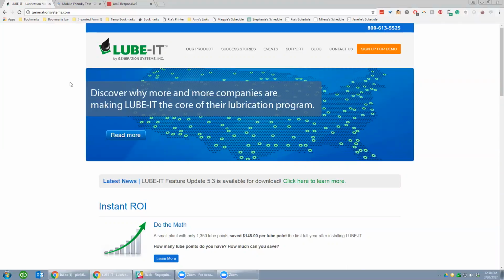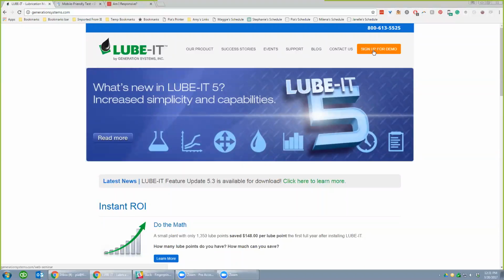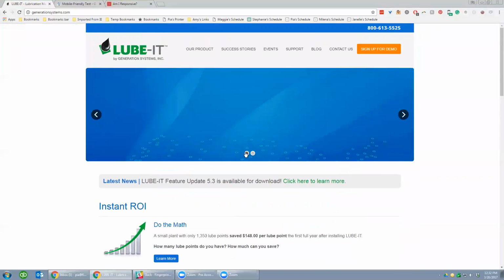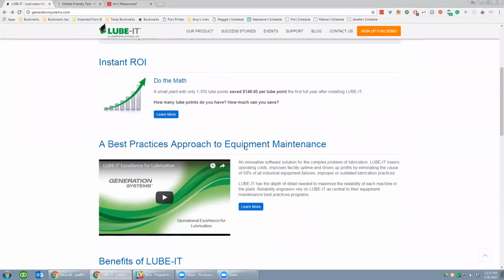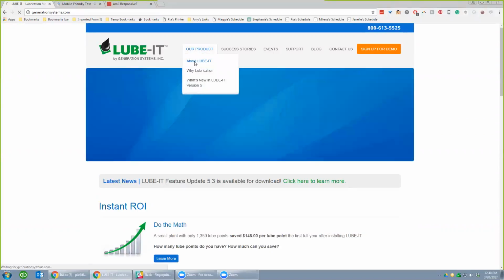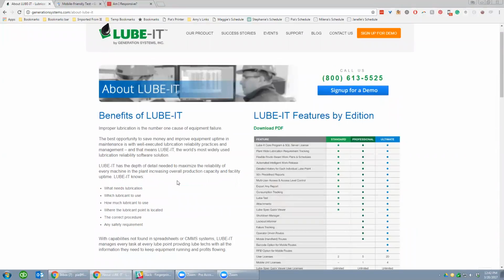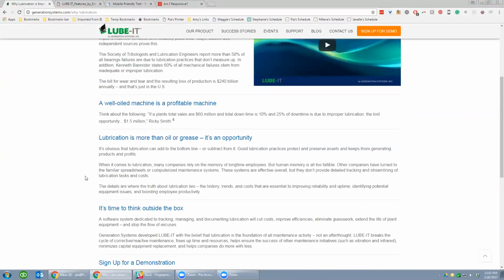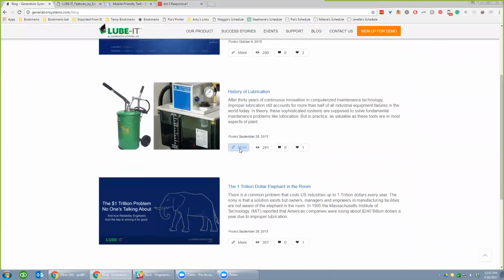Lube-it Web Audit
Watch the web audit that we did for Lube-it. Want a free web audit for your website?